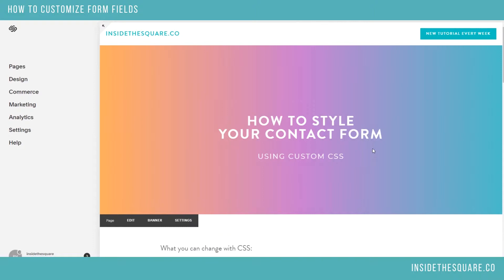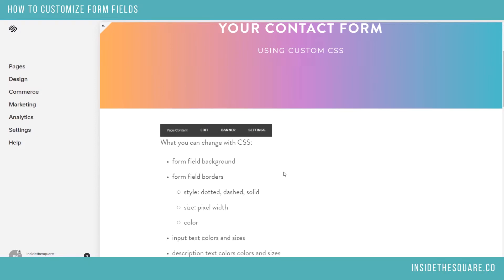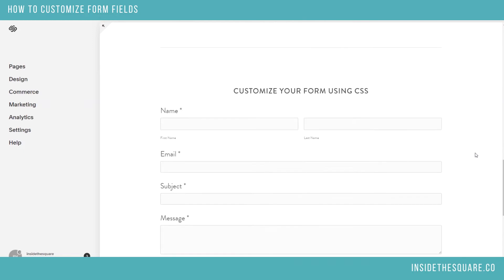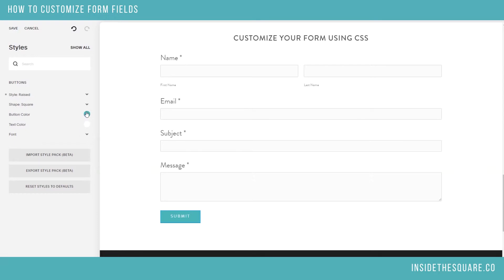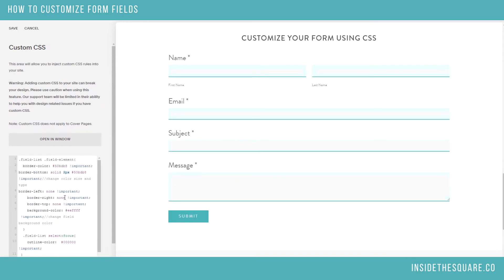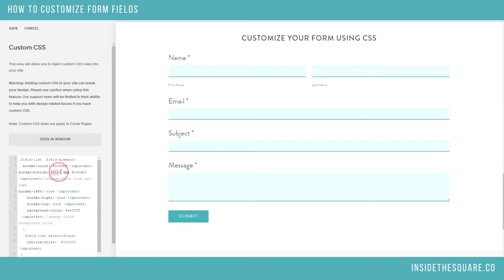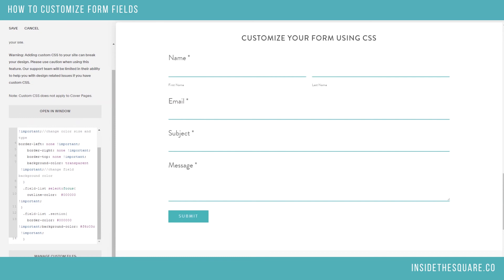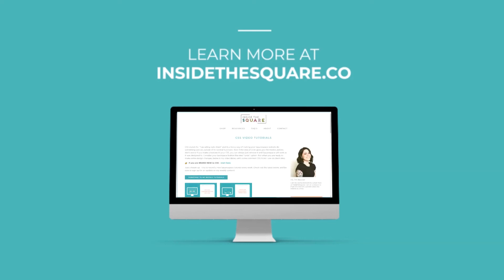How To Customize Form Fields with CSS // Squarespace 7.0 Tutorial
This video is for Squarespace version 7.0. For the latest tutorial, check out these 7.1 videos instead
If you aren’t a fan of the standard contact form look on Squarespace, then you should be really excited this weeks tutorial! CSS is a great way to update the style of your contact form to match the rest of your branded look. I created two copy+paste codes - both below -  but if you want to learn more about how they work and what you can do, be sure to watch the video!

//OPTION ONE//
.field-list .field-element{
border-color: 50bdb8 !important;
border-bottom: dotted 2px #000000 !important;//change color size and type
border-left: none !important;
    border-right: none !important;
    border-top: none !important;
    background-color: transparent  !important;//change field background color
  .field-list select:focus{
    outline-color:  #000000 !important;
  .field-list .section{
    border-color: #000000 !important;
background-color: #000000  !important;

//OPTION TWO//
.field-list .field-element{
border-color: 50bdb8 !important;
border-bottom: solid 2px 50bdb8 !important;//change color size and type
border-left: none !important;
    border-right: none !important;
    border-top: none !important;
background-color: eeffff !important;//change field background color
  .field-list select:focus{
    outline-color:  #000000 !important;
  .field-list .section{
border-color: #000000 !important;background-color: f6c03c !important;